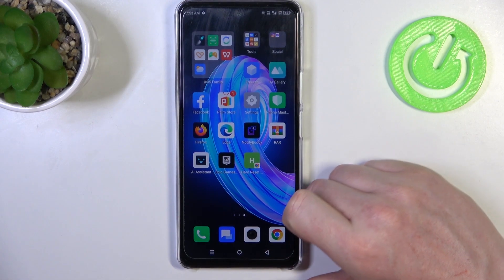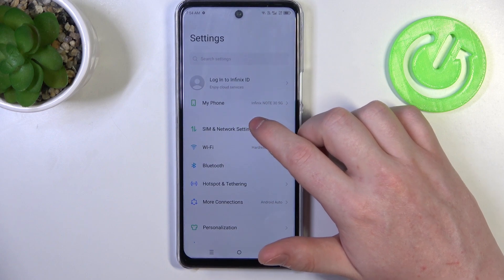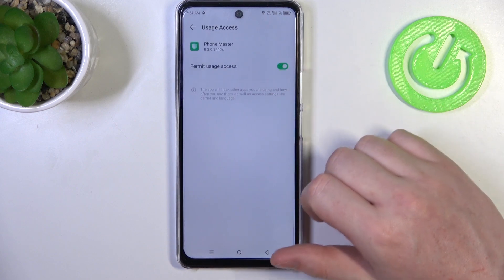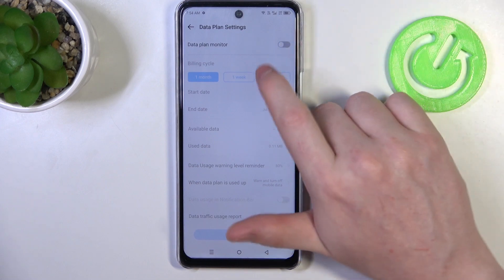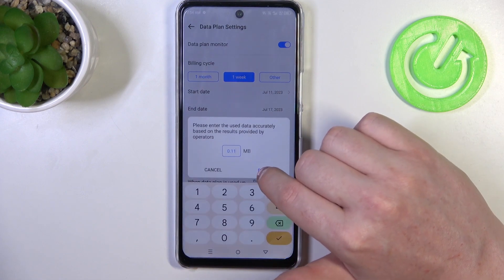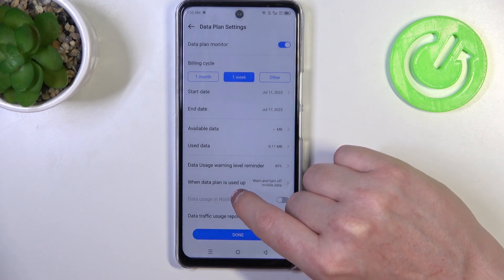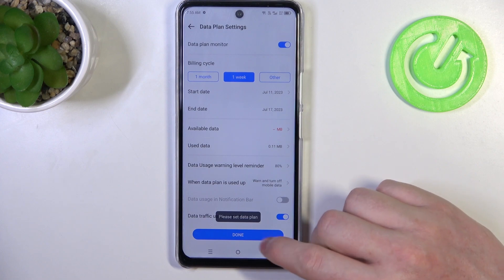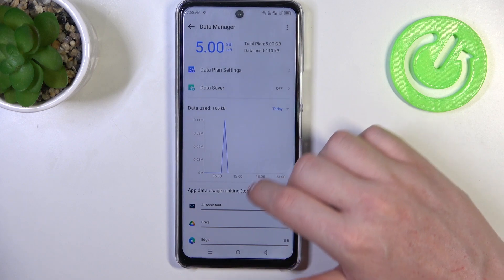How To Set Mobile Data Limit on Infinix Note 30 5G?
Learn how to effectively manage your mobile data usage on your Infinix Note 30 5G by setting up a mobile data limit. This tutorial will walk you through the steps to avoid excessive data consumption and keep track of your usage effortlessly.

How to Establish Mobile Data Usage Limit on Infinix Note 30 5G?
How to Control Data Consumption on Infinix Note 30 5G?
How to Define Data Usage Cap on Infinix Note 30 5G?
How to Modify Mobile Data Limit on Infinix Note 30 5G?